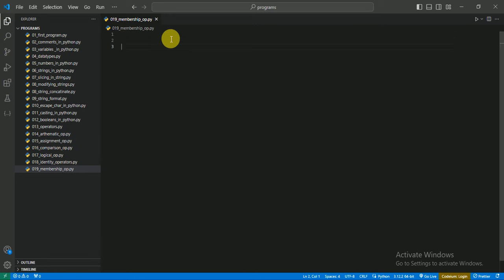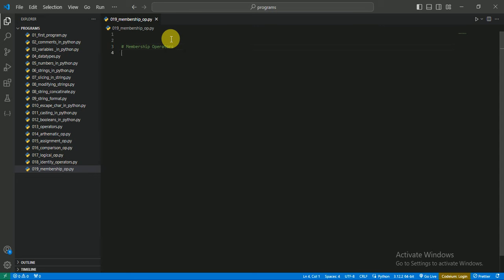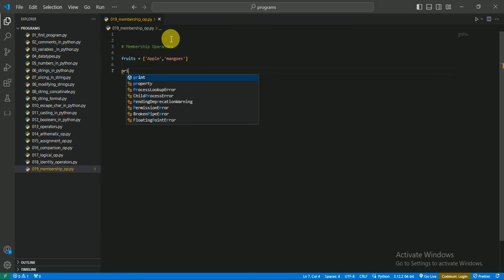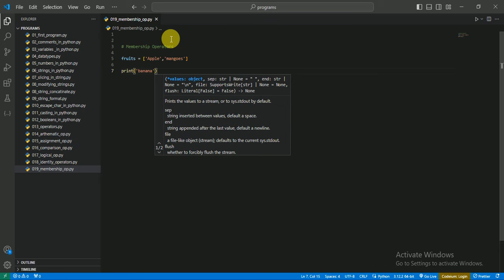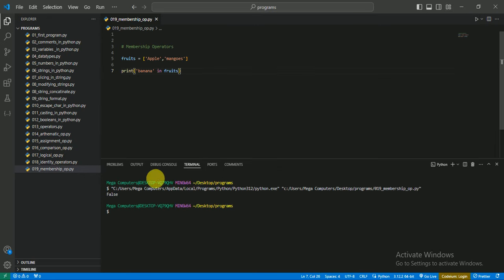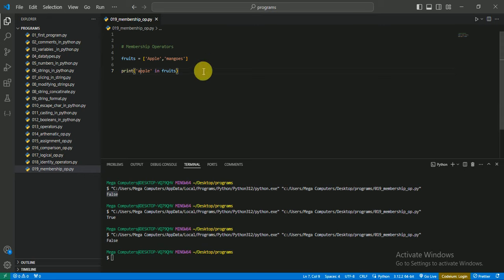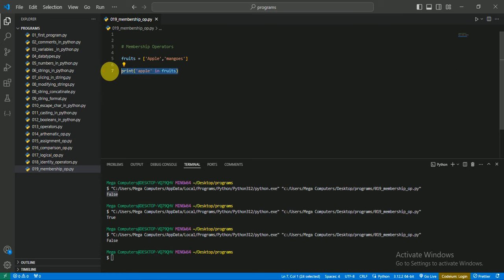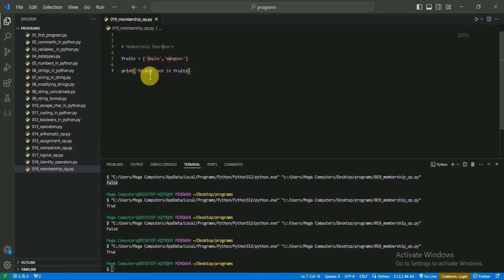Unlock the Secrets: Membership Operators in Python | Navigate Your Data Structures!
Embark on a journey through membership operators in Python and discover how to navigate your data structures with ease! Explore the power of "in" and "not in" to check if elements exist within lists, tuples, sets, and more. Whether you're a Python enthusiast or a curious coder, this tutorial will equip you with essential tools for efficient data manipulation.